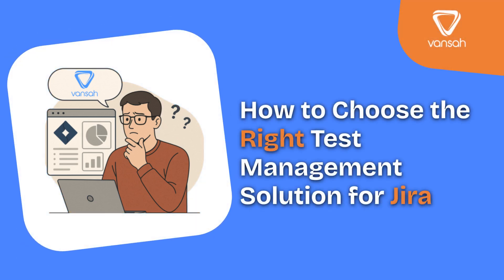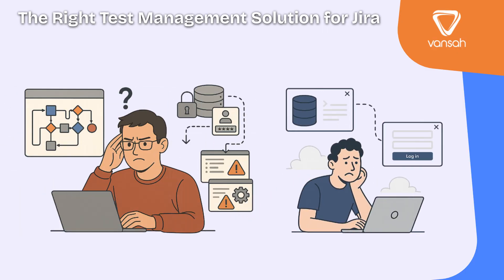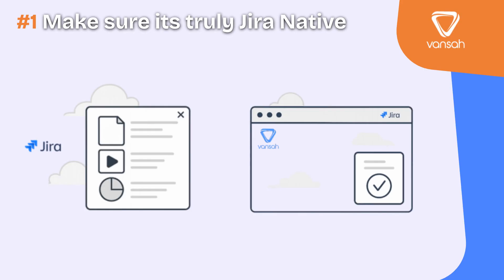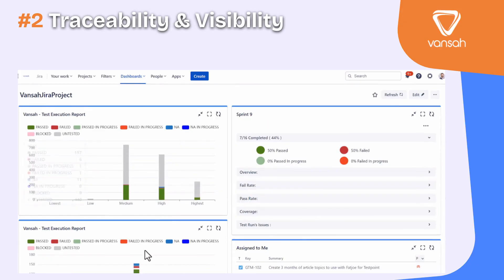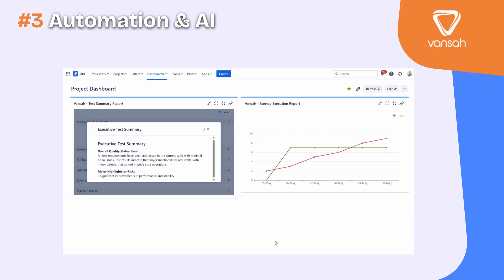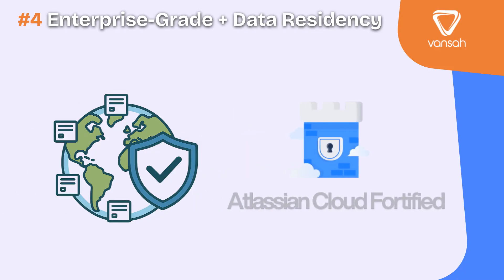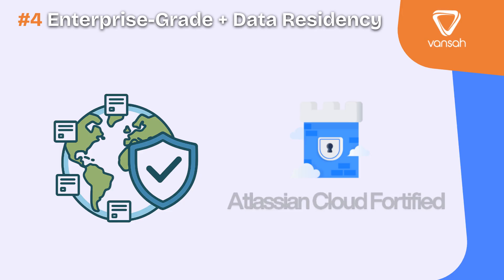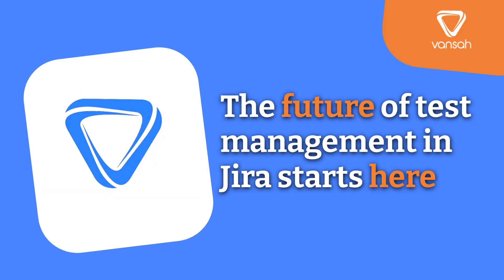How to Choose the Right Test Management Solution for Jira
Managing testing inside Jira can be challenging—especially at scale. Not all test management solutions are created equal, and choosing the wrong one can add complexity, poor integrations, and compliance risks.

In this video, we’ll walk you through how to choose the right Test Management Solution for Jira so your team can improve efficiency, ensure compliance, and future-proof your testing process.

You’ll learn:
✅ Why true Jira-native integration matters
✅ How to achieve end-to-end traceability and real-time visibility
✅ The importance of automation and AI integration for modern testing
✅ Why enterprise-grade data residency and Cloud Fortified apps are critical
✅ How Atlassian Forge future-proofs your Jira testing strategy

Whether you’re evaluating Xray, Zephyr, QMetry, or Vansah, this video will give you the evaluation checklist you need to make the right decision.